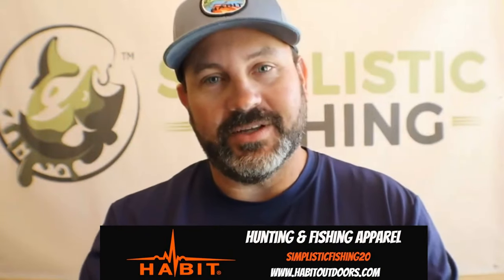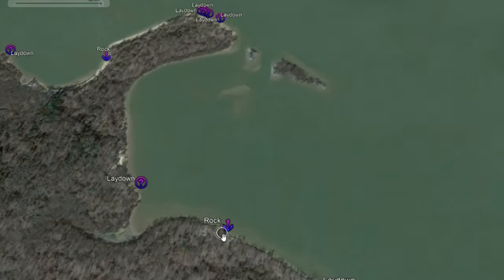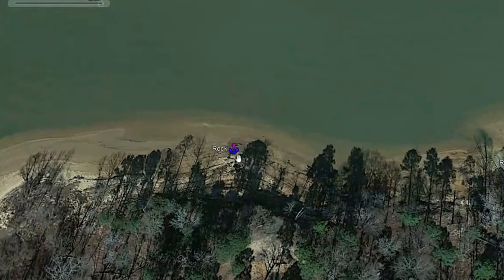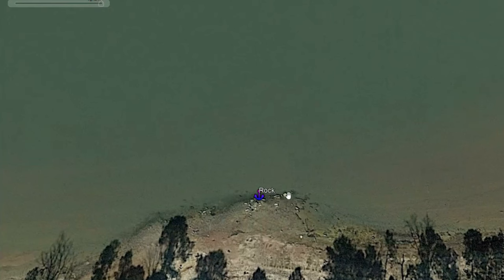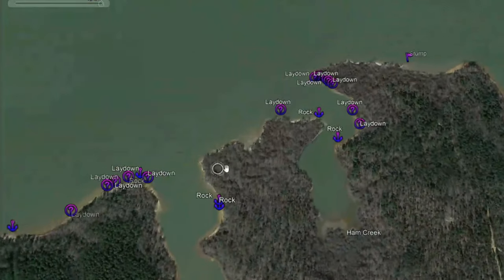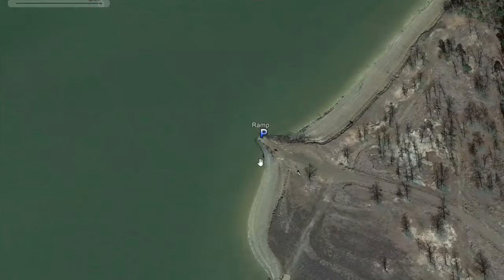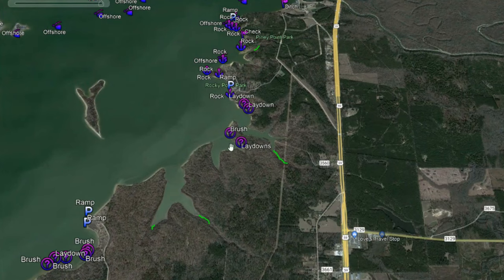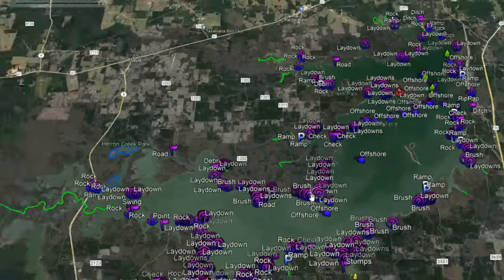The Final Lake Wright Patman Google Breakdown - Find Your Fishing Spots!!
In this episode we are going to finish our breakdown of Lake Wright Patman.  We will uncover all the hotspots we can find using Google Earth.  Also don't forget to check out our site to get your waypoints.

Tight Lines!

Tyler